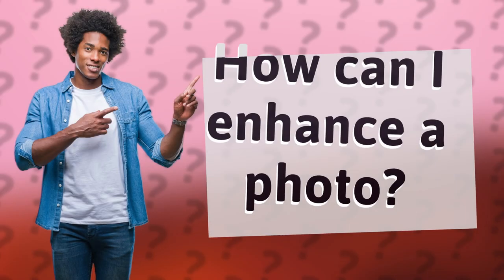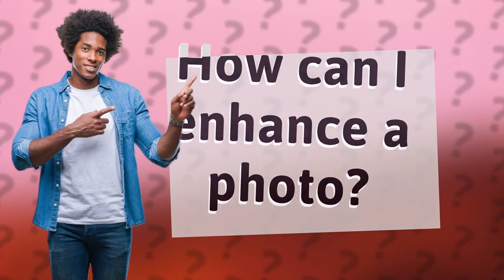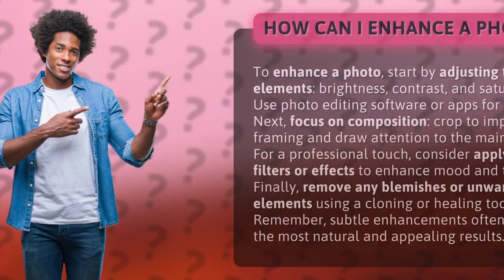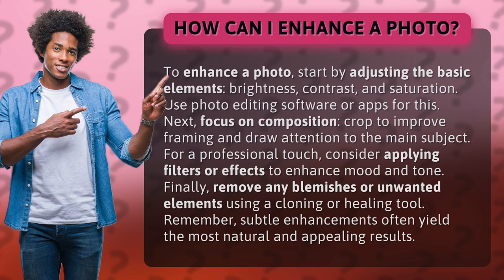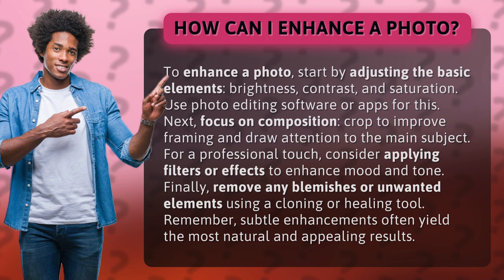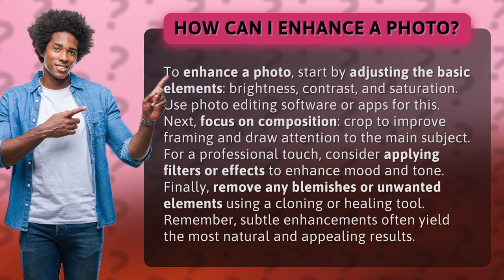How can I enhance a photo?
Master the Art of Photo Enhancement • Photo Enhancement Mastery • Discover the secrets to transforming your photos from ordinary to extraordinary. Learn how to adjust brightness, contrast, and saturation to bring out the best in your images. Discover the power of composition and how cropping can improve framing and draw attention to the main subject. Take your photos to the next level by applying filters and effects to enhance mood and tone. And don't forget to remove blemishes and unwanted elements for a flawless finish. Unleash your creativity and create stunning photos with these expert tips and techniques.